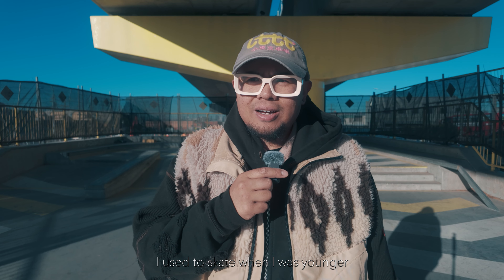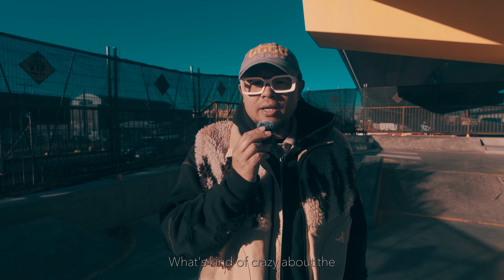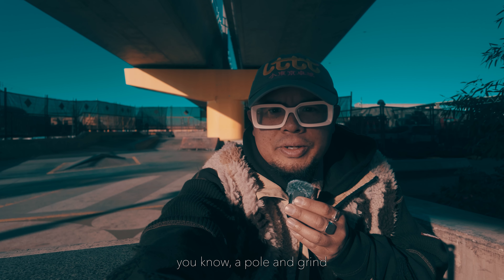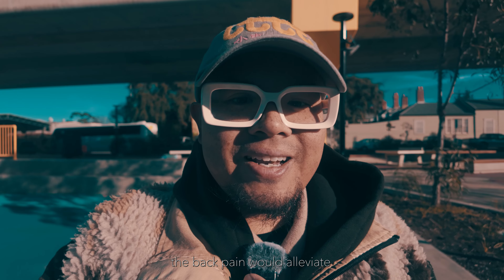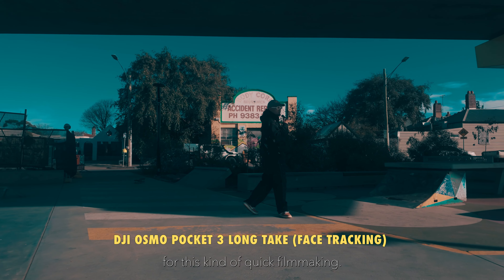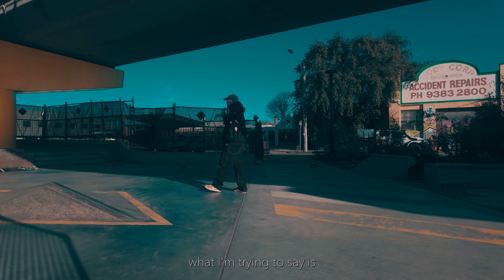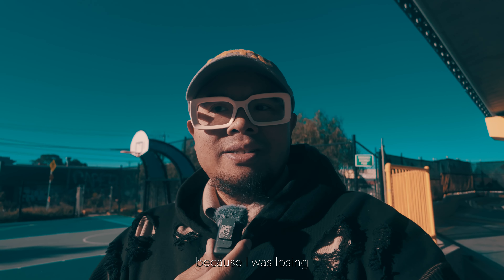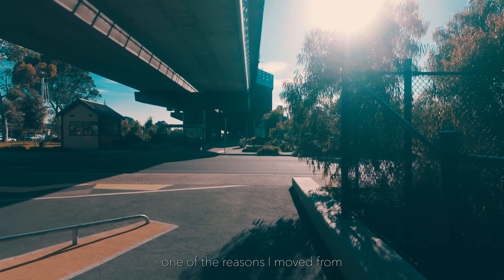[EP 36] You look UNCOOL with that DJI OSMO Pocket 3 (honest filmmaker)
I’m not going to lie I feel a lot of judgement in filmmaking. Especially if you’re the guy who wants to make a feature film on the DJI OSMO Pocket 3. Gear snobs, and filmmakers all have their way of thinking. I’ve even seen filmmakers say “if you’re going to make a film use a real camera”, but that would defeat the whole purpose of my ideology. Auteur filmmaking has become stale I think.

Consumer has potential to be the new proper just like DOGME95, mumblecore and French new wave. So chuck on a lut, get outside and make cinema history with the new wave of filmmakers. In this episode we explore my new neighbourhood. I share my experience with feeling like a poser, stopping filmmaking and consistency.

We also test the face tracking used on the DJI OP3 which I find amazing. Again all done on location and in natural light this episode shows the cinematic capability of the Osmo pocket 3. It has limitations as all cameras but has so much potential.

What used to take hours to set up now takes less than 10 seconds. This is how good cinematic can be made and power can be taken back.Like the amazing Sean Baker (Tangerine) or Steven Soderberh (High flying bird) you too can use the limited recourses you have to change cinema history for the better.
If you like what I do a coffee would go a very long way

Shot on DJI OSMO Pocket 3
Color Profile : D-Log M 10bit
4K 25p
Color grade using freeluts
WB 5400K